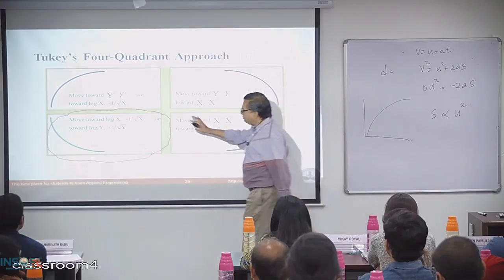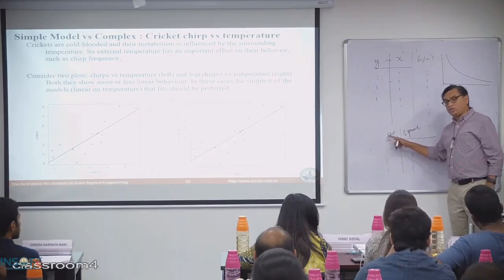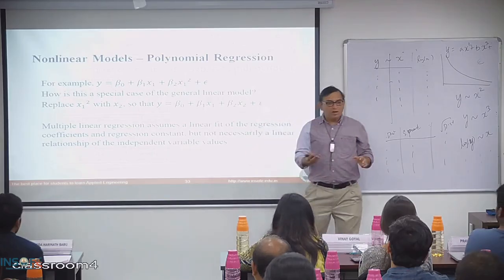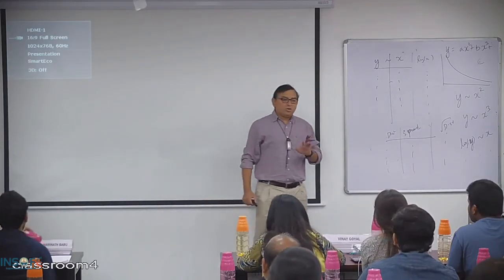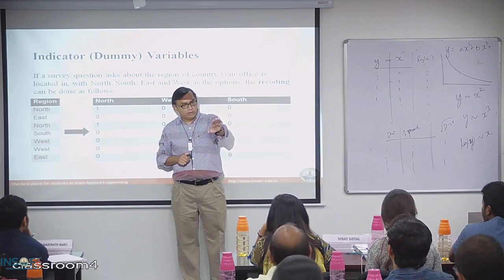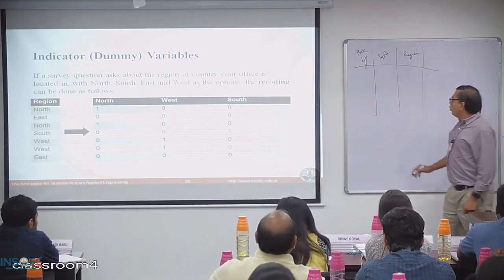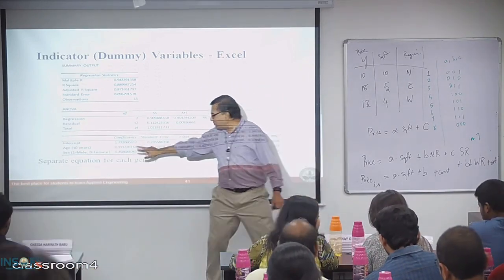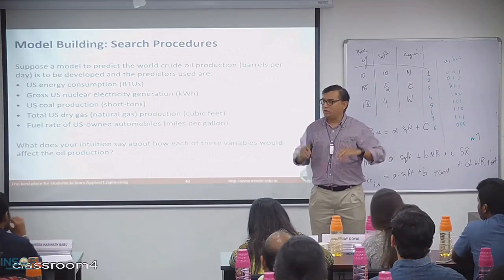Multi Linear Part 2